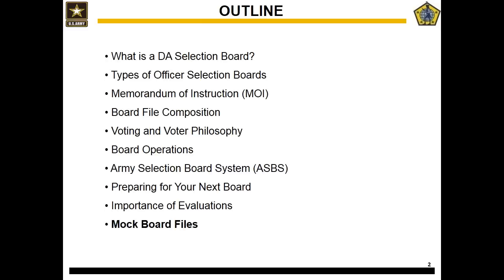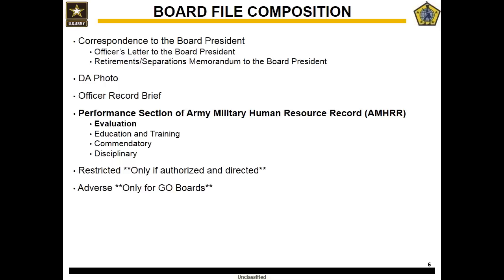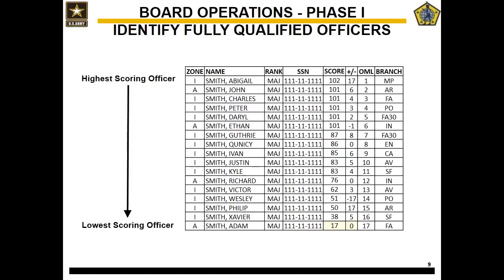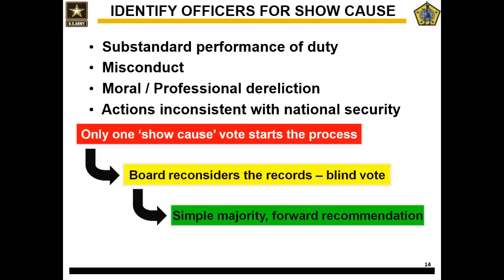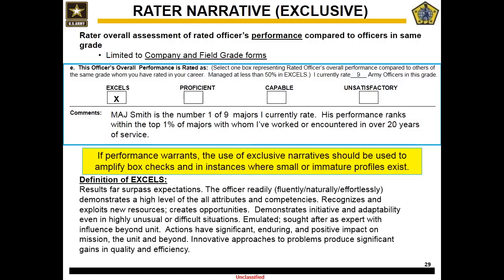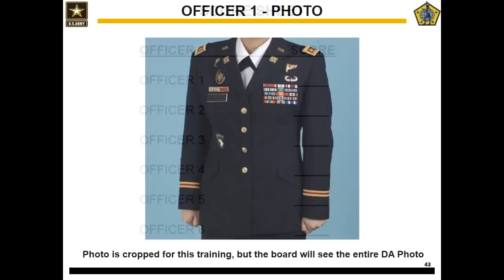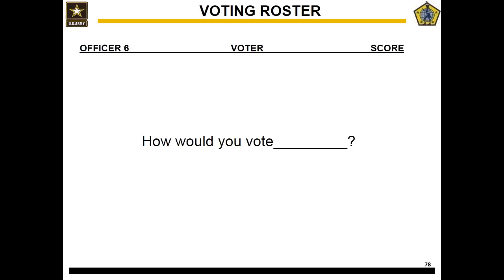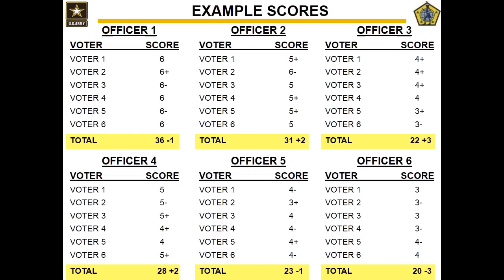Exportable Mock Board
This is an Officer Professional Development and Mock Board video on the Department of the Army Centralized Selection Board process.  In order to execute the training, you will need to download the Mock Board MOI Word Picture and Score sheet For more board information go to following